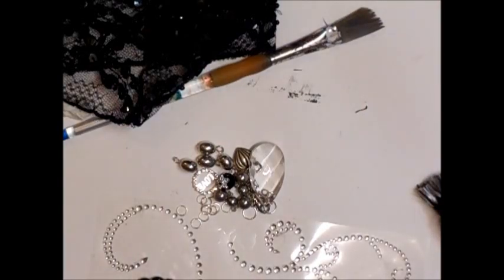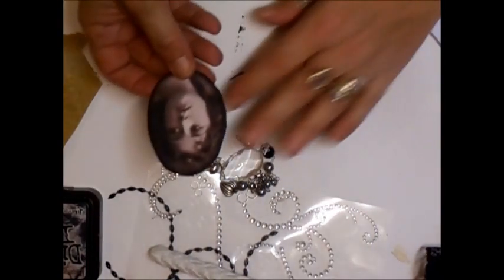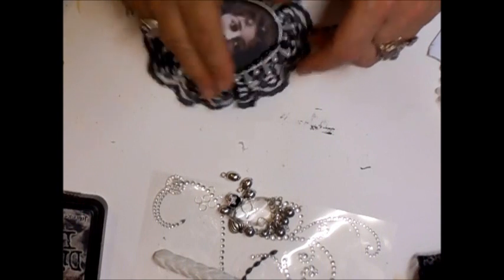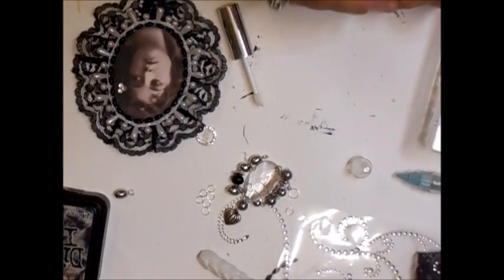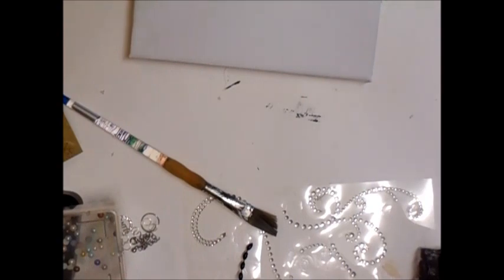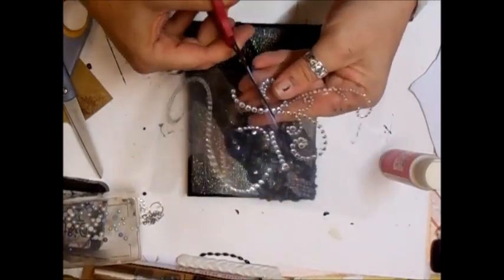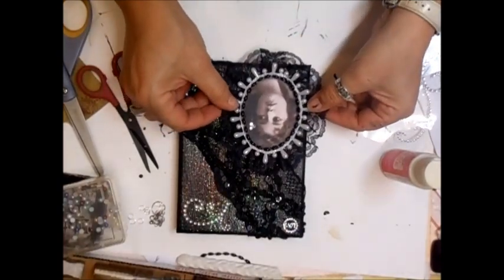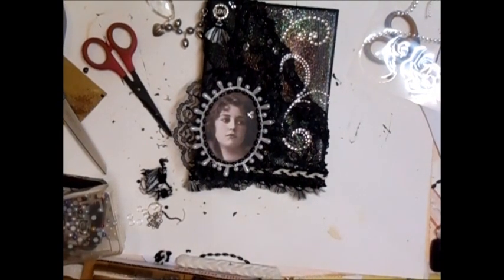Black Vintage Canvas Tutorial - Jennings644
Hope you like :) xx